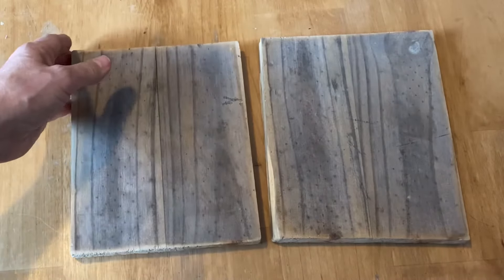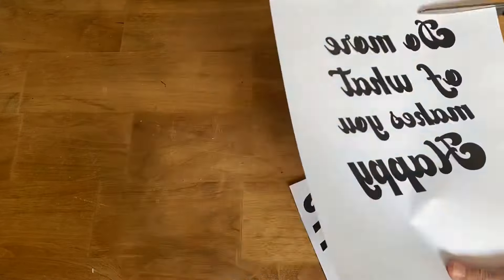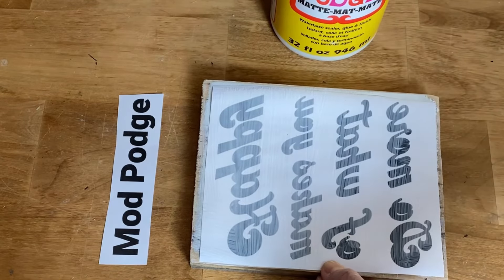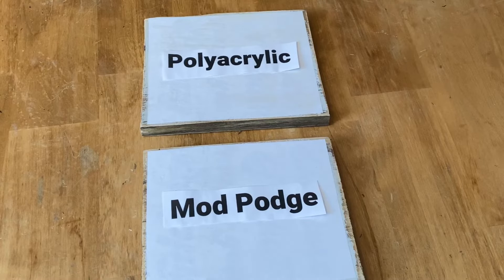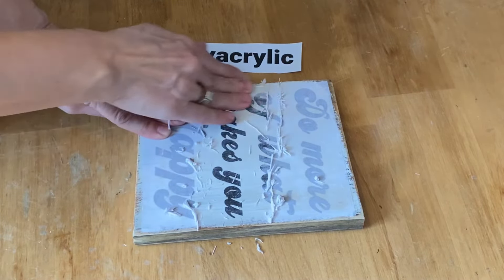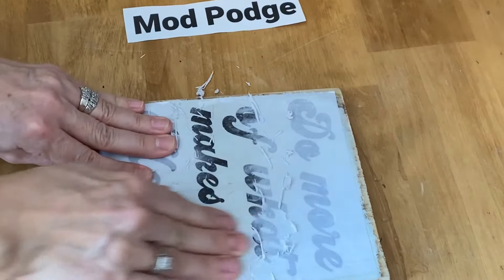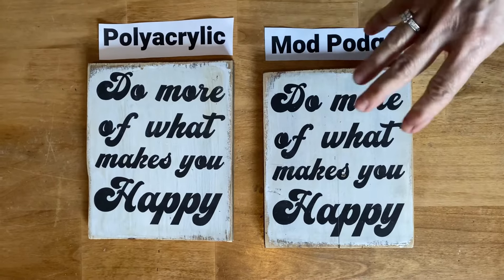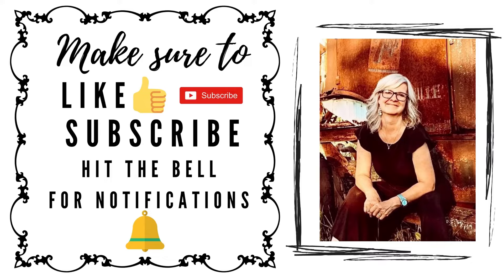Wooden Sign DIY: Comparing Mod Podge vs. Polycrylic for Graphic Transfers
Mod Podge VS Polycrylic GRAPHIC TRANSFER / Which works best?
Are you wondering which method works best for creating graphic transfers on wooden signs: Mod Podge or Polyacrylic? In this video, I'll share my experiences with both techniques, helping you decide which one suits your crafting, DIY, and upcycling projects best.

DIY Graphic Transfers: Mod Podge vs. Polycrylic for Wooden Signs
 me as I compare Mod Podge and Polyacrylic, and learn how to use them effectively for your future projects. Follow along step by step as I demonstrate the entire process, making it easy for you to try these methods at home.

Plaster of Paris

Deidre :)